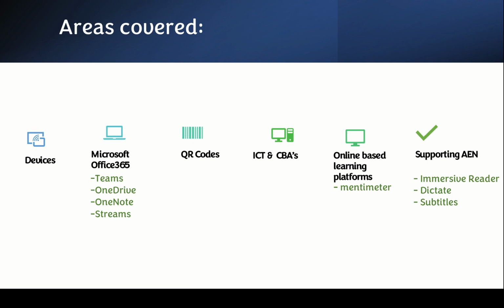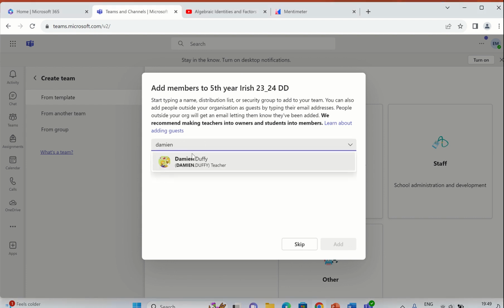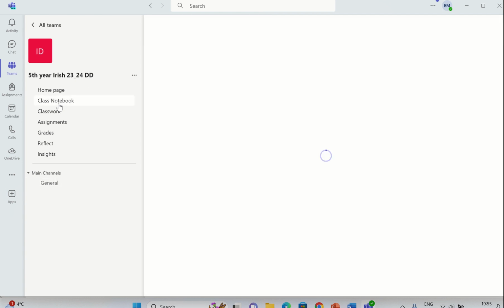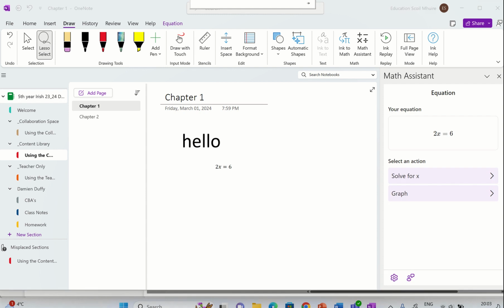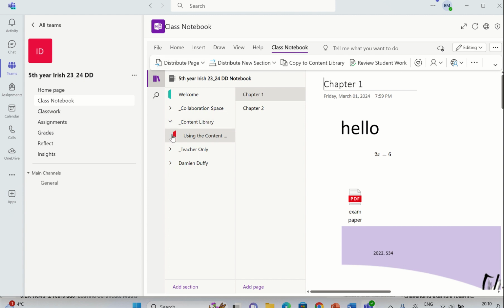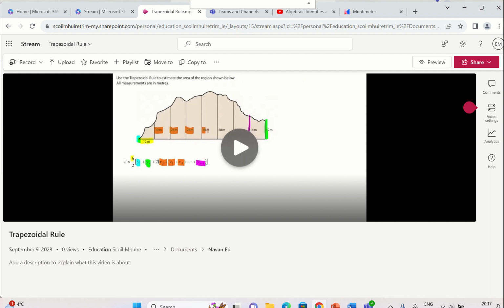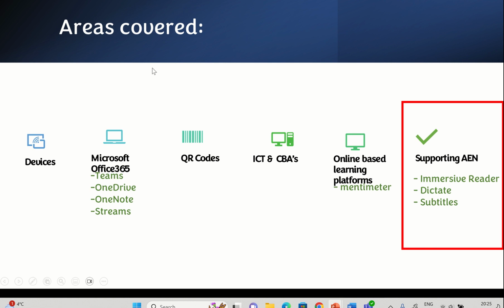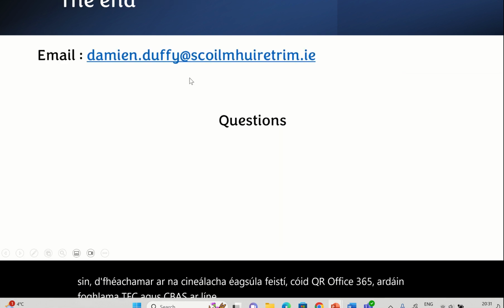ICT IN PP Classroom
Presented by Damien Duffy